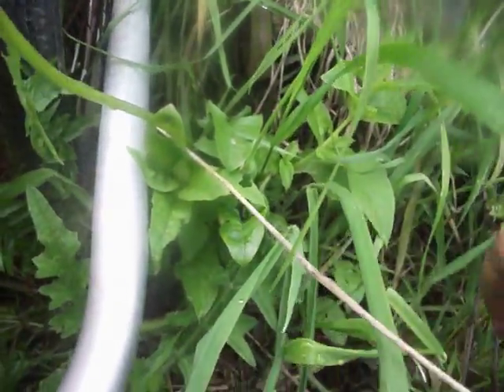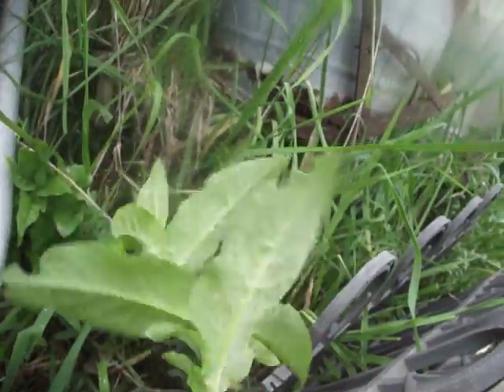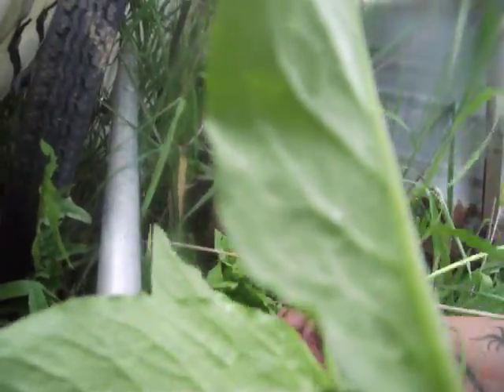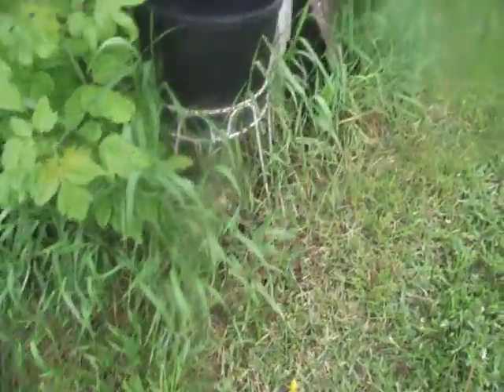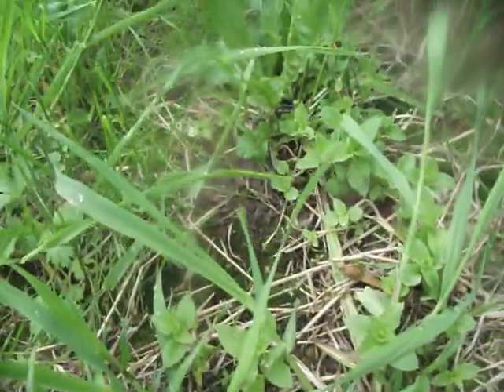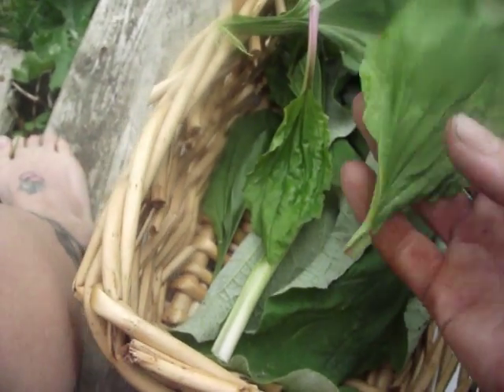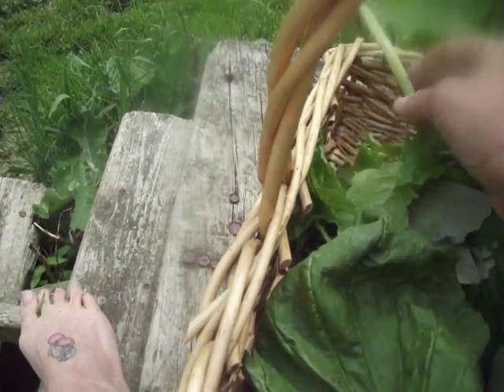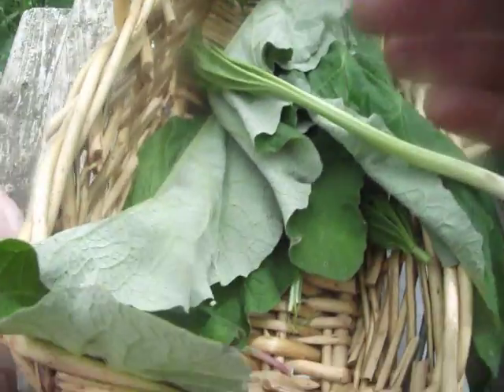Part 2 Harvesting Burdock, Plantain and Chickweed for Green Salve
part 2 harvesting of the Chick-Weed and how to make the green salve